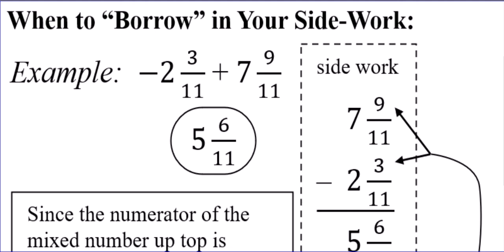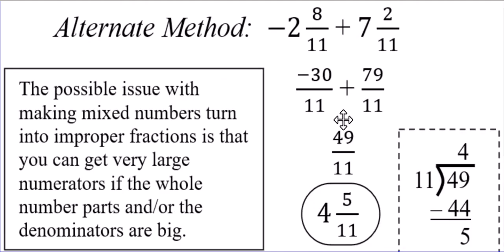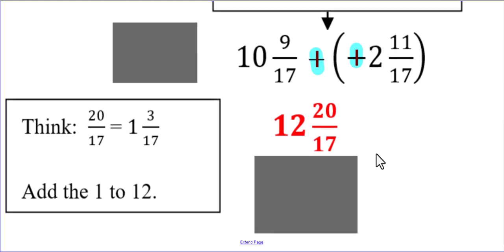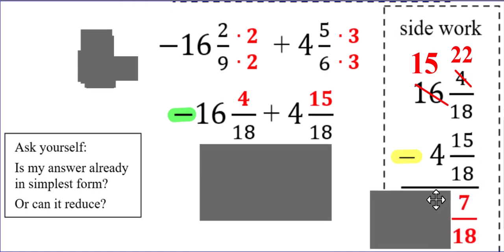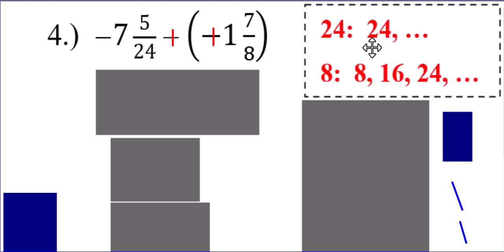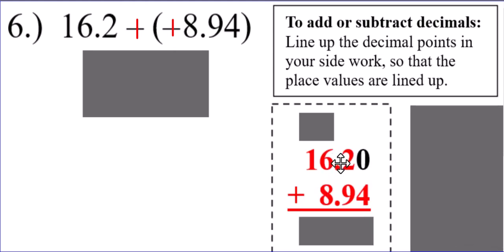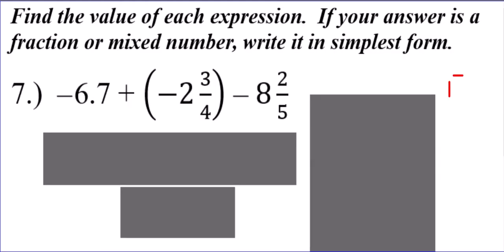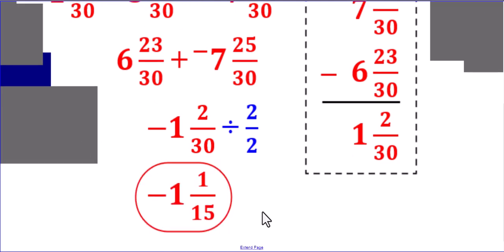Adding and Subtracting Mixed Numbers and sometimes Decimals too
Mr. Underkoffler goes through the guided-notes on Adding and Subtracting Mixed Numbers (and sometimes Decimals too).